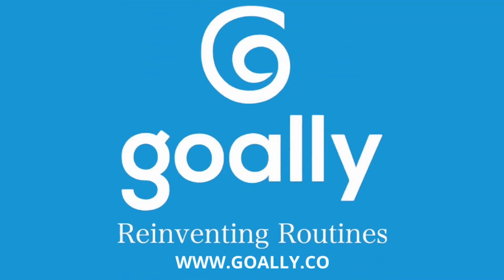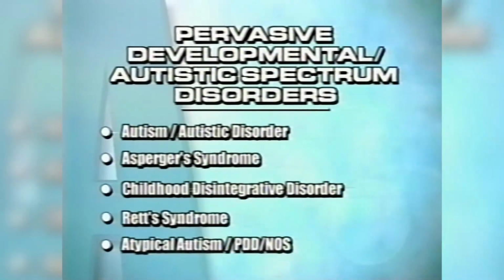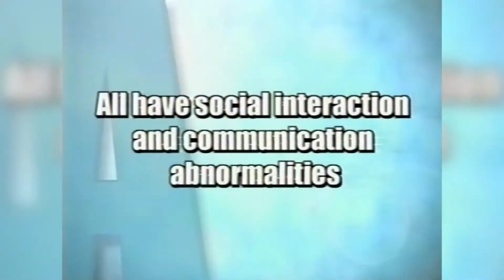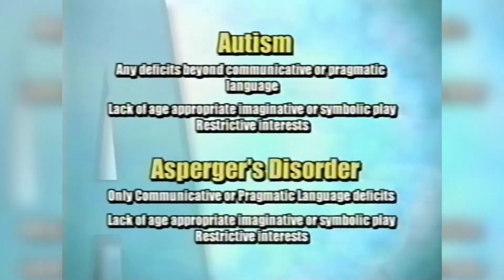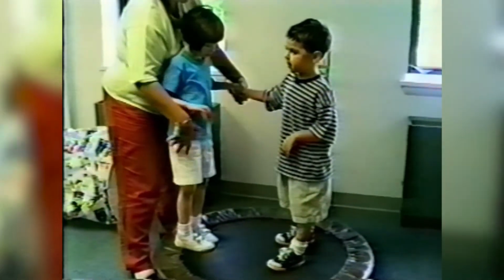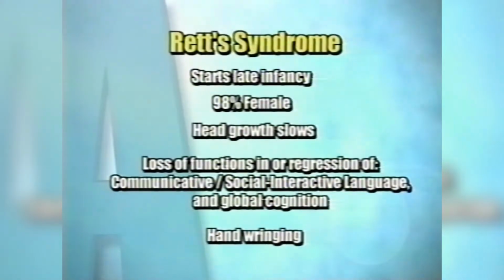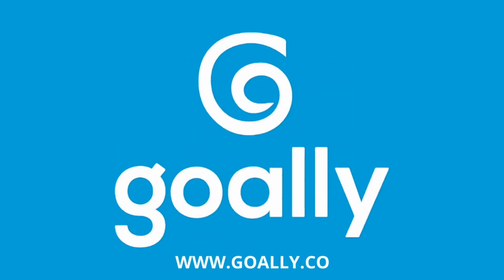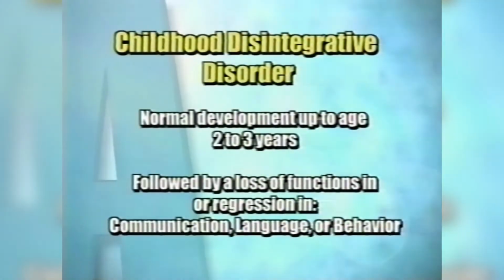A Brief History of Autism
Autism was first identified by Dr. Leo Kanner at Johns Hopkins. He identified Autism as a disorder affecting: Social Development, Communication Development, Behavioral Development

Autism is actually a subtype of a larger category of disorders known as the Pervasive Developmental Disorders; Autism/Autistic Disorder, Asperger's Syndrome, Childhood Disintegrative Disorder, Rett's Syndrome, Atypical Autism/PDD/NOS

Kids with ADHD or autism want to be independent try Goally, the visual scheduler that guides them through routines, so you don't have to. Goally reinventing routines.